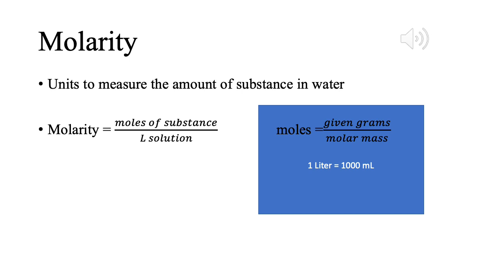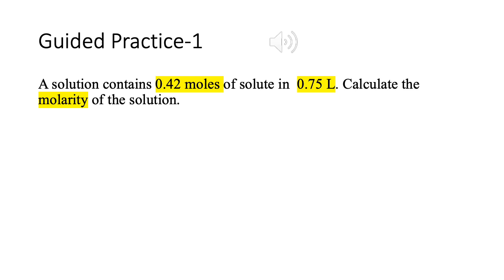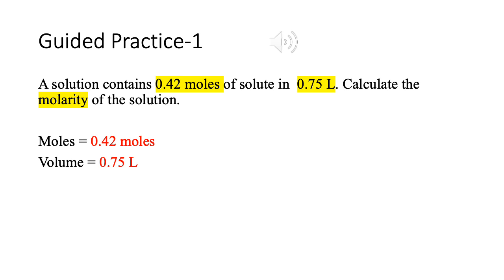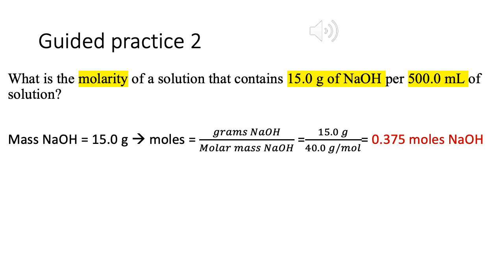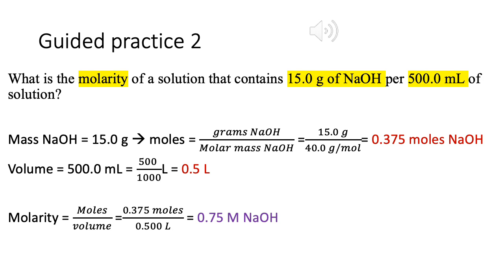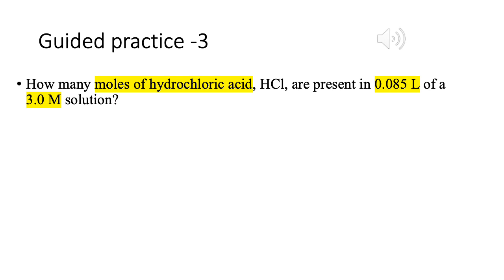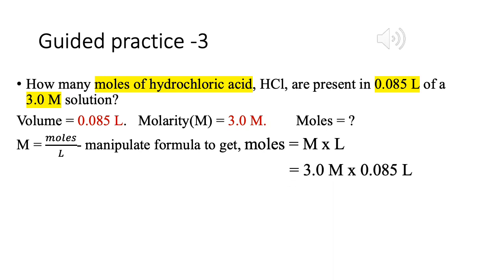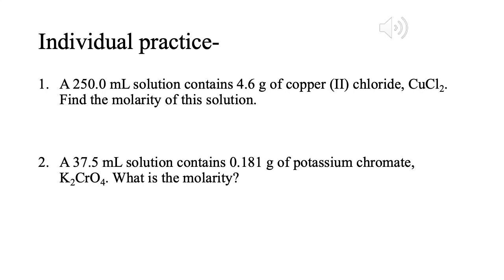Basic molarity calculations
Chemistry tutorial on Molarity calculation.